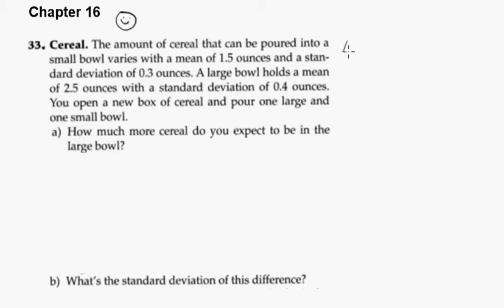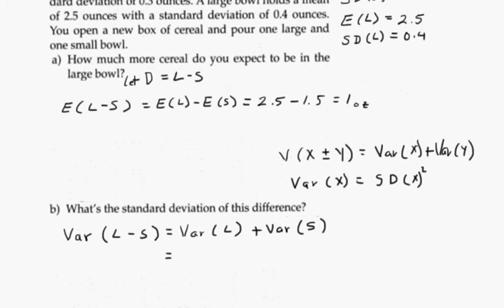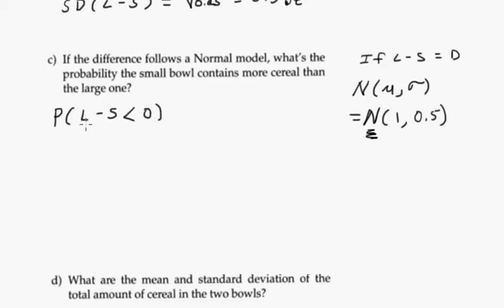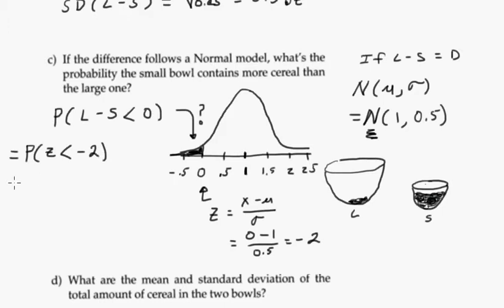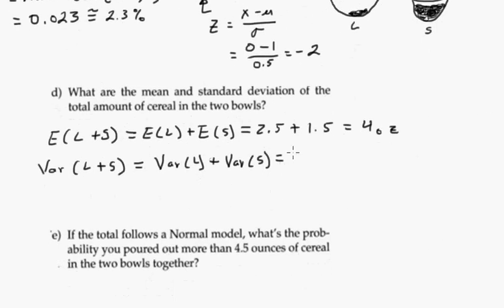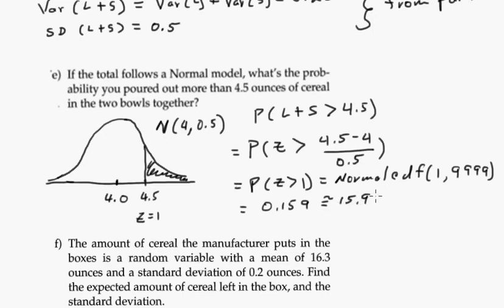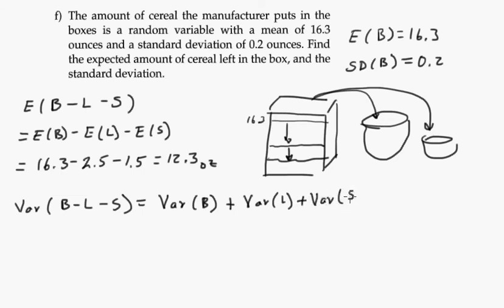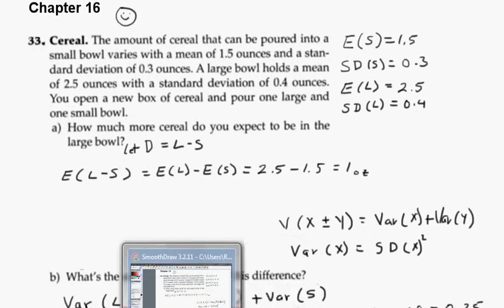Ch16 Problem 33 Cereal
Stats Modeling the World 2nd ed. by Bock, Velleman, De Veaux
Chapter 16 Problem 33 - Cereal